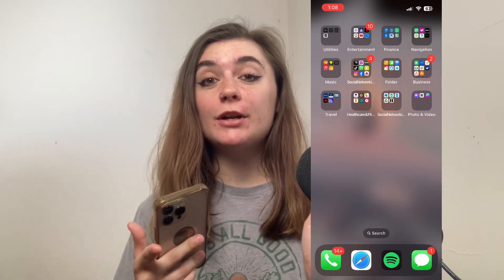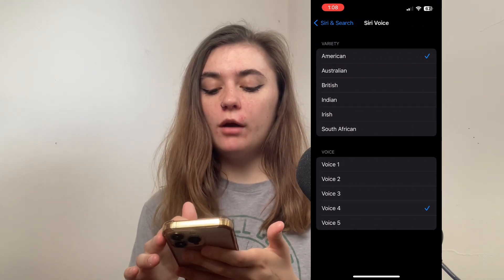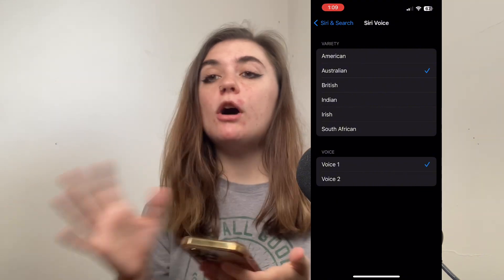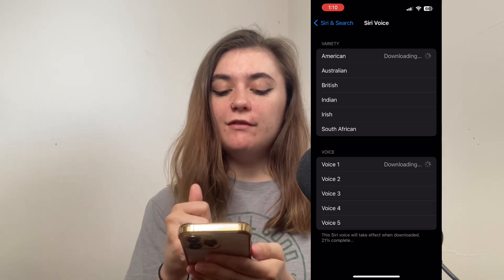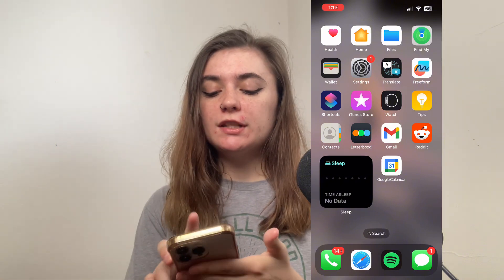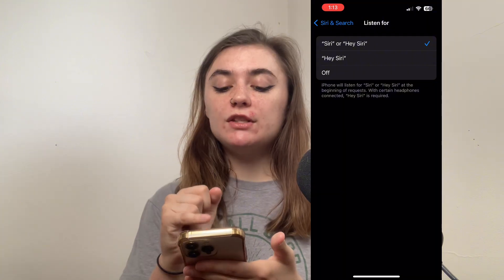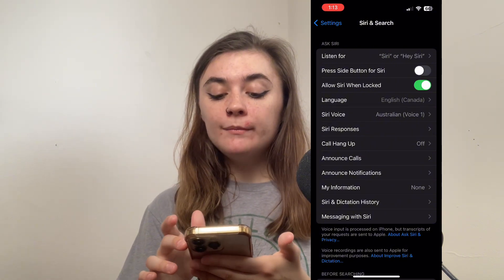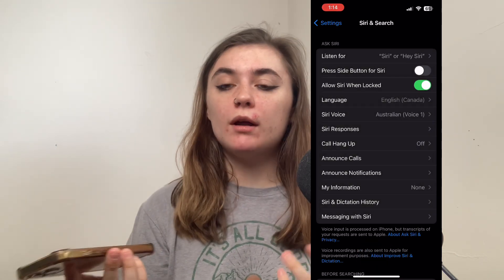Change the Voice in Apple Maps (Simple Steps!)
▶︎ Is the default Apple Maps voice, Siri, getting a little tiresome? Do you crave a change during your navigation? In this video, we'll show you the quick and easy way to customize the Apple Maps voice.

▶︎ Chapters:
0:00 - Tired of Siri's Voice in Apple Maps?
0:10 - How to change your Apple Maps Voice.
0:28 - Explore Siri voice options (Hear a preview of different voices!)
1:13 - Bonus tip about Siri you may need!

▶︎ No more robotic tones! Get ready for a more enjoyable and personalized navigation experience with Apple Maps.

▶︎ Want to ditch Siri and explore different voices for your next road trip?